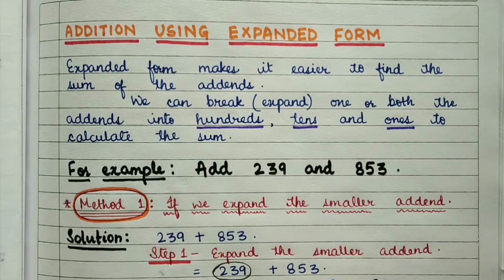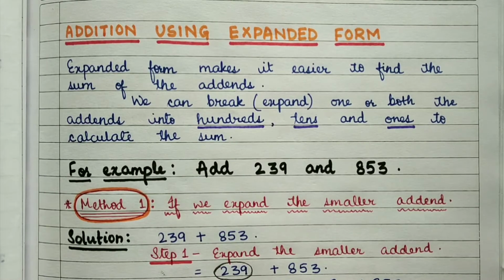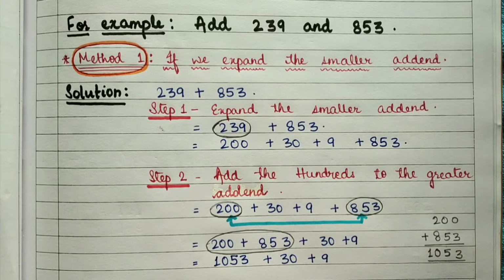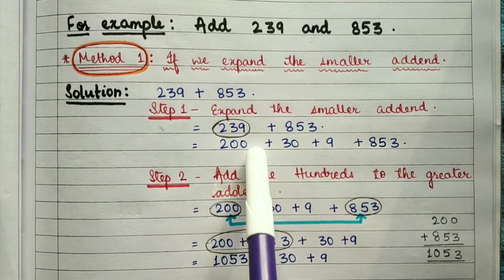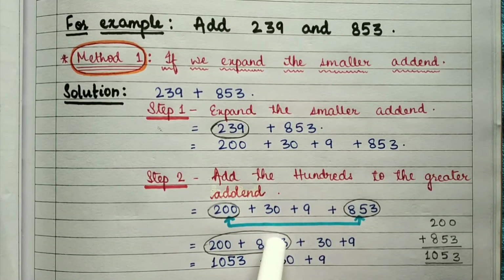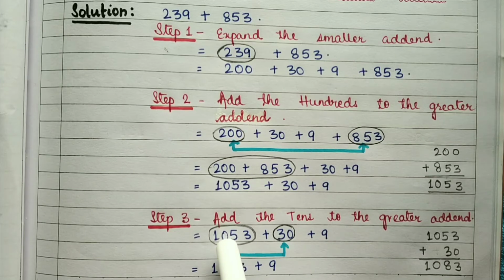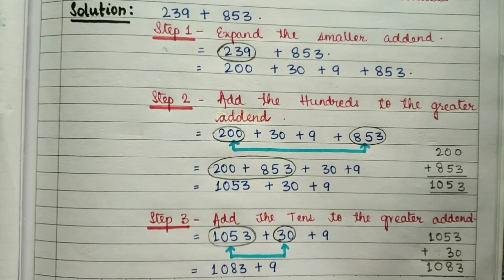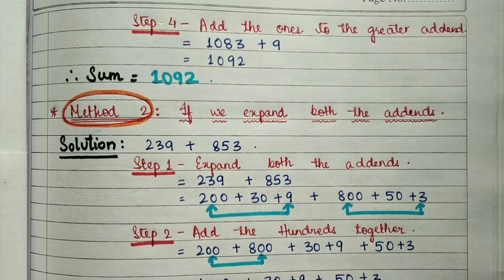MATHS Class-3 Ch-2 ADDITION USING EXPANDED FORM Part-1